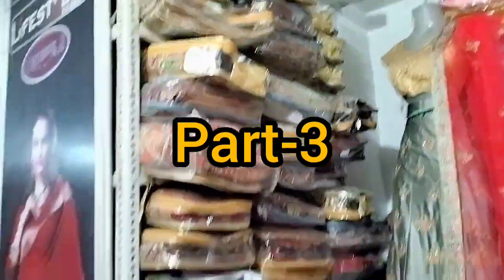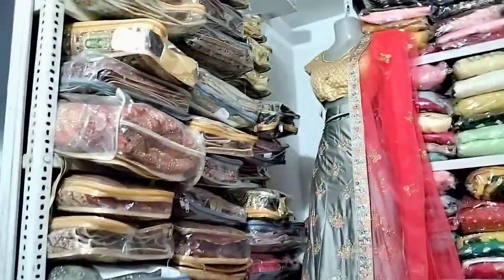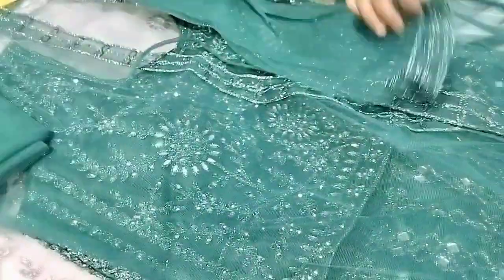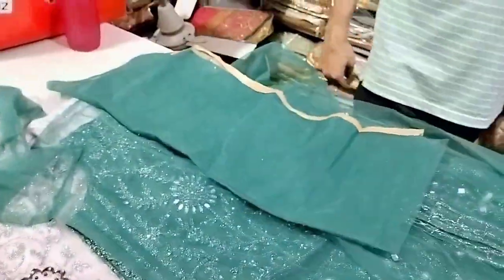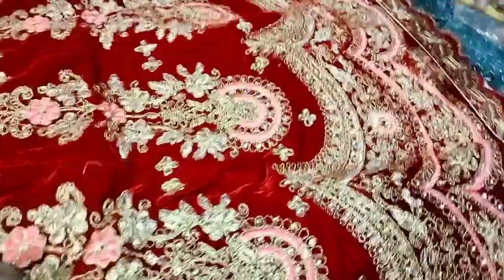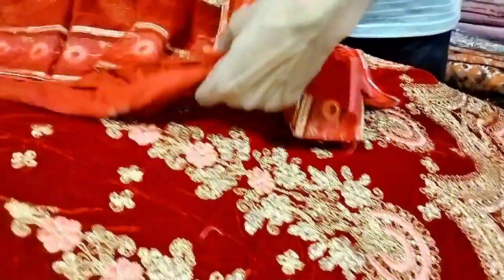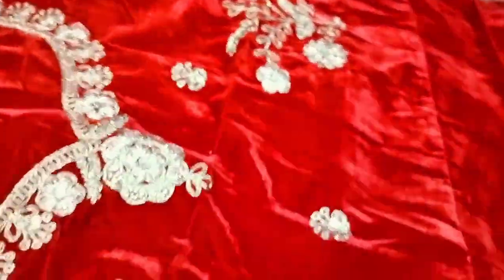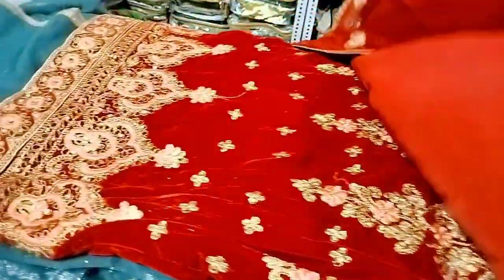ମାର୍କେଟ ରୁ ଅଧା ପଇସା ରେ ମିଳେ ଏଇଠି ଲେହେଙ୍ଗା ll Ambica Synthetic ll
Rourkela Wholesale Saree Centre
Wholesale Lehenga
Rourkela Wholesale Lehenga Market
Wholesale Lehenga Market in Rourkela
wholesale Lehenga Market in Delhi
Wholesale Ludhiana
Wholesale Lehenga Market in Surat With Price
Wholesale Cloth Market in Delhi
Wholesale Lehenga in Hyderabad
Wholesale Lehenga in Bangalore
Wholesale Lehenga in Chickpet
Wholesale Lehenga Market in Mumbai
Wholesale Lehenga Market in Kolkata
Wholesale Lehenga Shop in Coimbatore
Wholesale Lehenga Market
Wholesale Lehenga in Chandni Chowk
Cheapest Bridal Lehenga
Designer Lehenga Choli
Surat Lehenga Factory
Bridal Lehenga
Wedding Lehenga
Non Bridal Lehenga
Lehenga Saree
Lehenga Choli
Ambica Synthetic
Rourkela Vlogger
Rourkela City
Rourkela Youtuber
Rourkela Vlogs
Sabita Odia Vlogs
Odia Vlogs